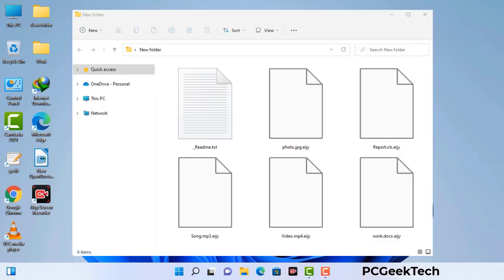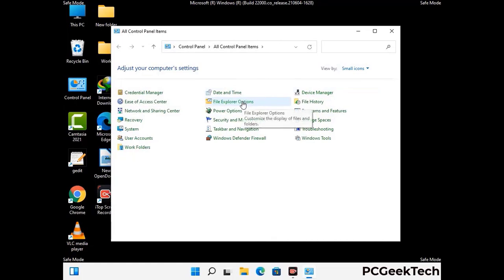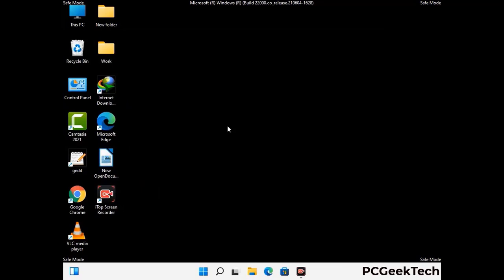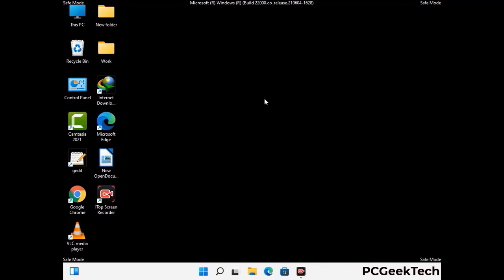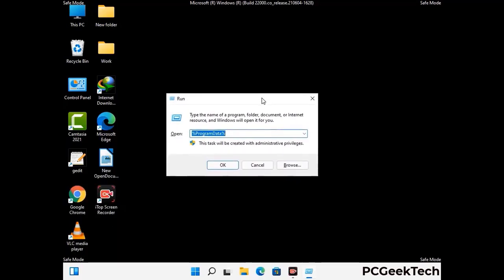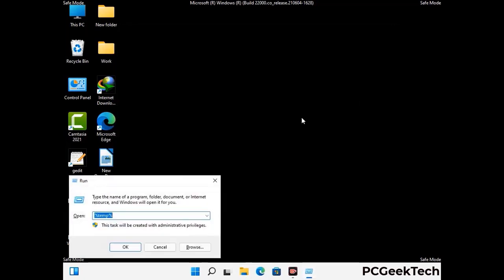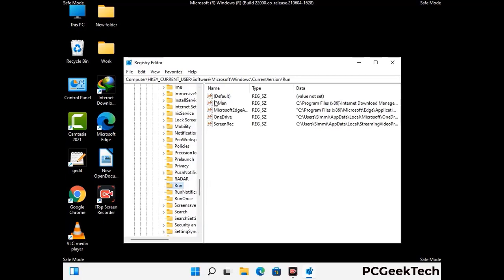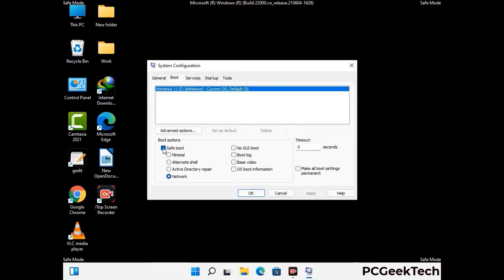Eijy Virus Ransomware. How To Remove .Eijy Virus. Decrypt .Eijy Files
Eijy File Virus [.Eijy] Ransomware Remove. How To Decrypt .Eijy files

Eijy Ransomware [.Eijy File Virus] Remove & Decrypt .Eijy files

Eijy is a dangerous Ransomware-type malware. It encrypts files on the targeted PC and add ".Eijy" extension to the file names. After rendering all the files useless on the infected PC, Eijy virus also generates "_readme.txt" ransom note. It is demanding $980 in Bitcoins as payment for the decryption tool.

Creators of this nasty virus will not restore your files after getting the money. So do not trust attackers to decrypt your files. Do not contact them at any cost. Please Visit the Malware Removal Guide to Download Eijy Ransomware Removal Tool. There you can also get instructions on how to restore your .Eijy encrypted files.

How To Remove Eijy Ransomware (+ Decrypt .Eijy Files) - Video Guide

0:00 Welcome
0:08 Start PC in Safe Mode
0:53 Show Hidden Files and folders
01:19 Remove malicious IP from the host file
01:57 Remove Virus related Files and folders
05:09 Remove Virus From Registry Editor
06:38 Reboot PC in Normal Mode

PCGeekTech

Terms:
How to remove Eijy Ransomware
How to remove .Eijy File Virus
Eijy Ransomware Removal Guide
.Eijy File Virus Removal
Decrypt .Eijy Files
Recover .Eijy Files
How to Restore .Eijy files
.Eijy file recovery